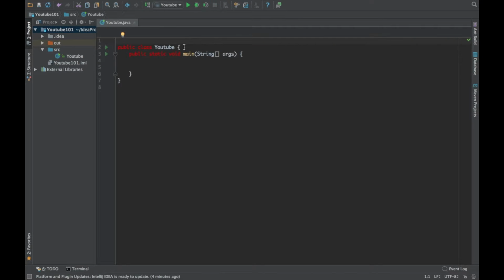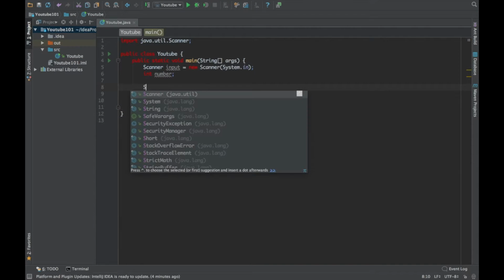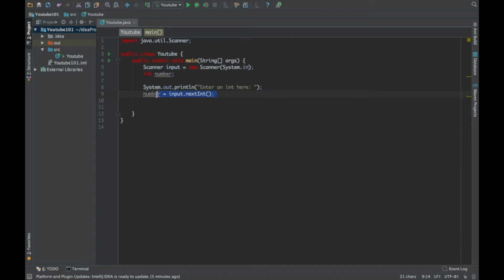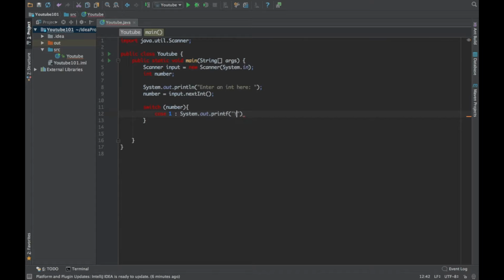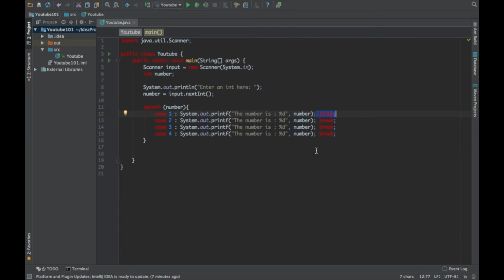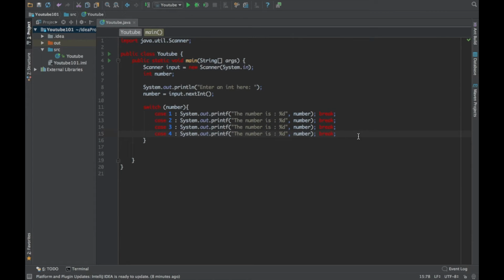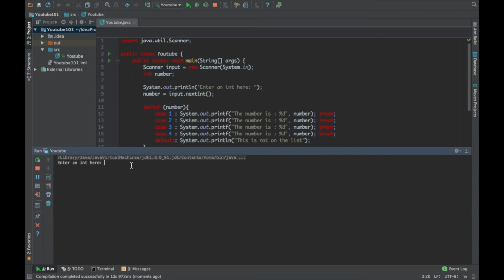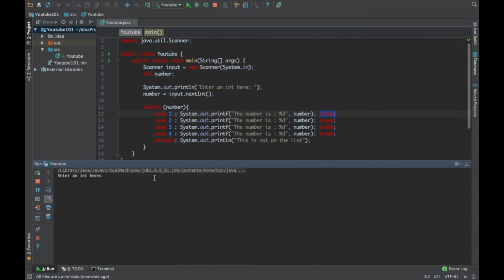Java Programming Tutorials - 9 - What is "Switch" in java?